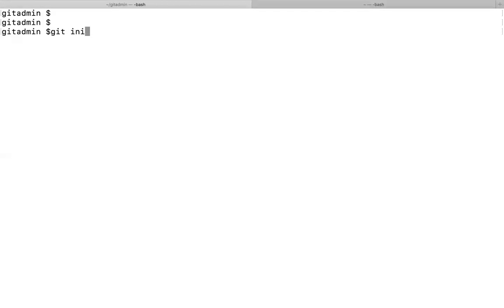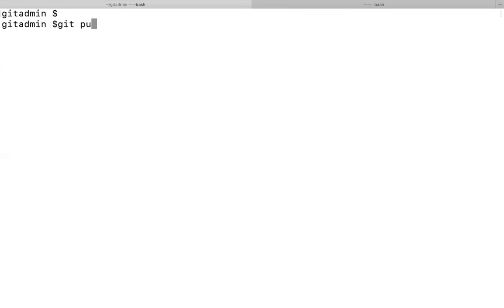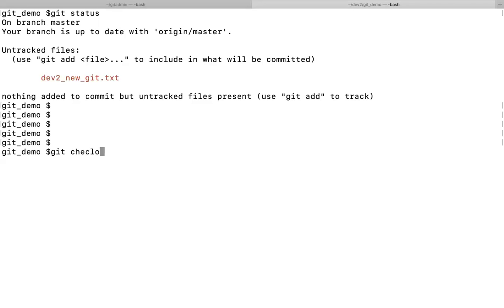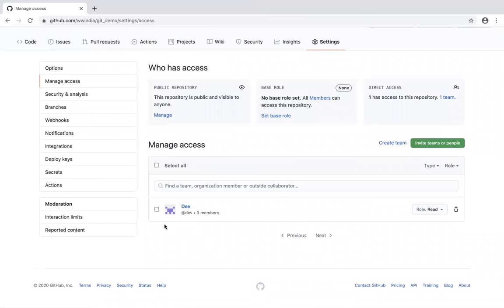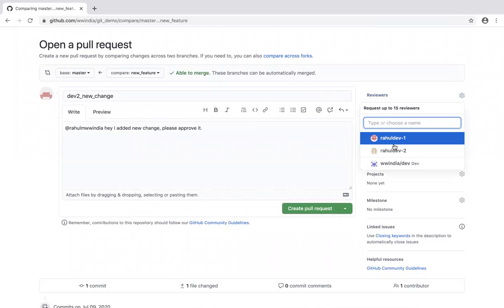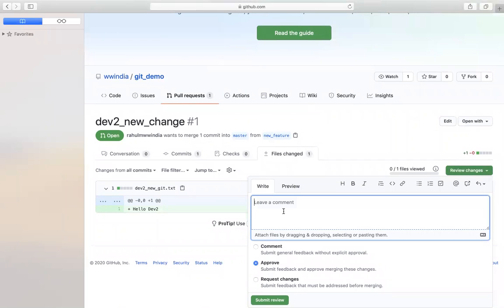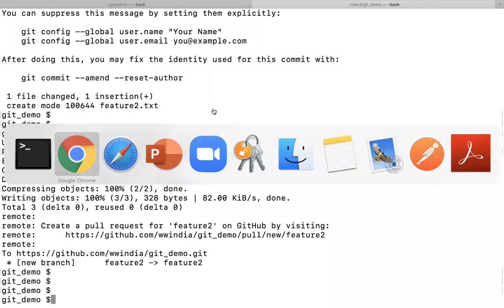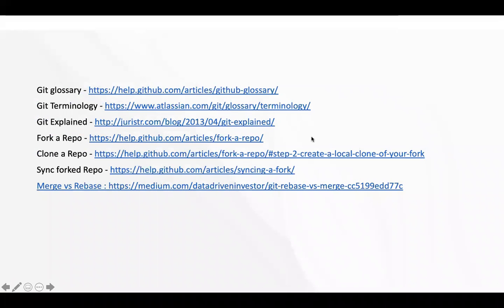GIT Hands-On (Part 2)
GIT Introduction & industry best practices  to work with git distributed version control system, sharing the history why git came in market.
This tutorial also include hands-on best practice to follow when work in project in IT company.

Sharing some useful link to understand Git.